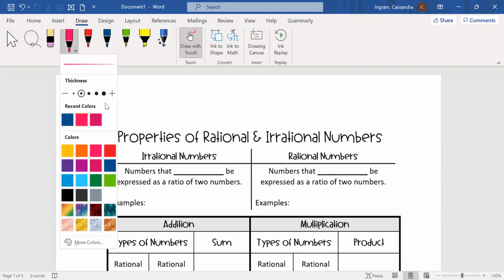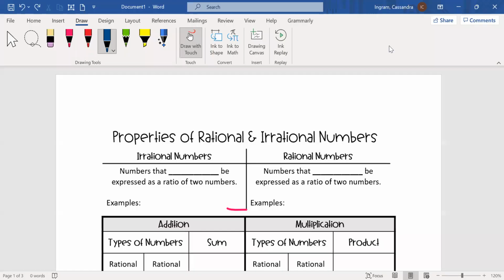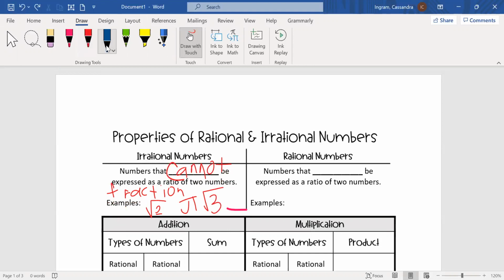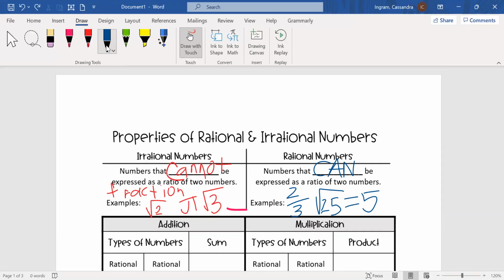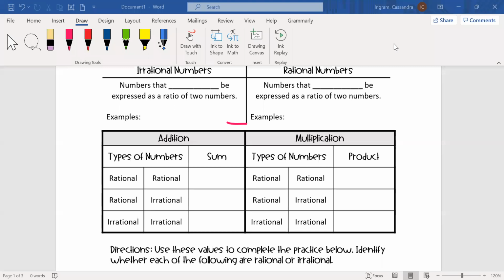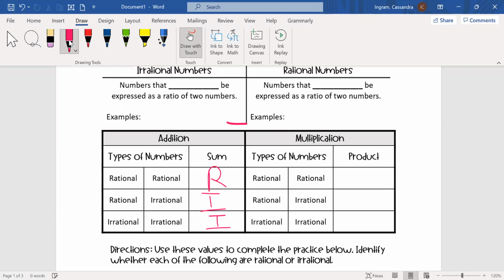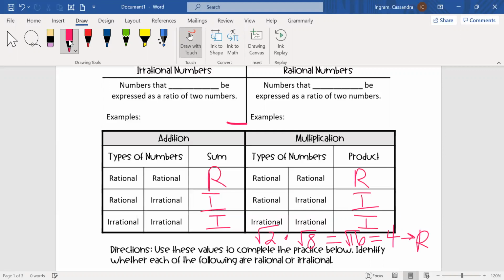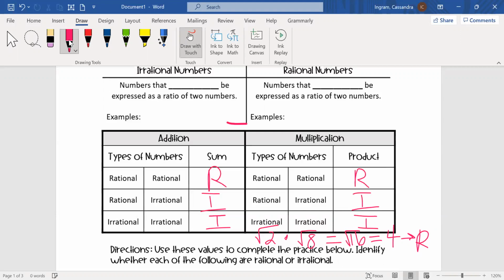Rational and Irrational Numbers- Notes